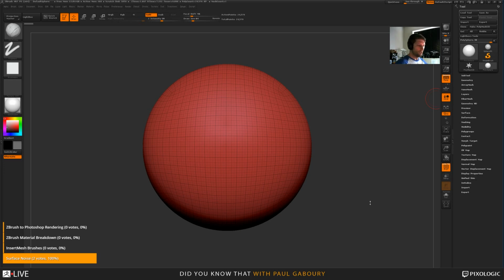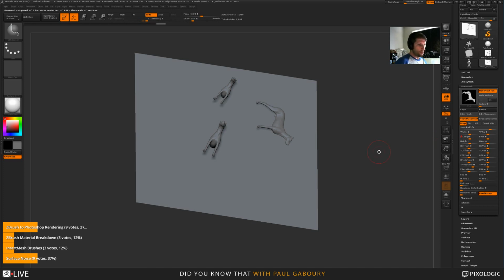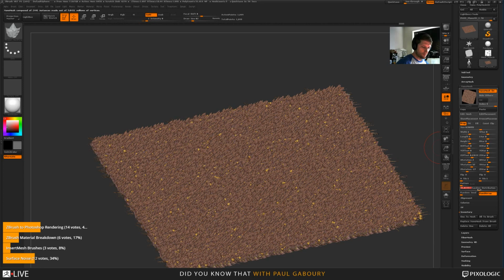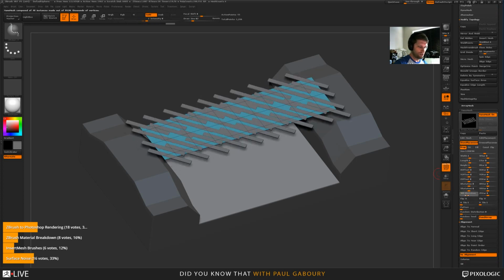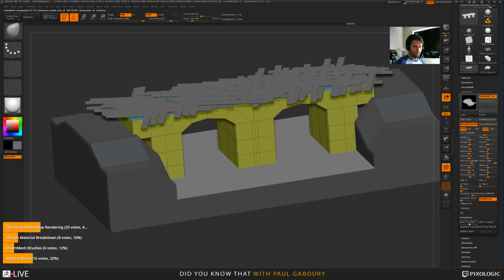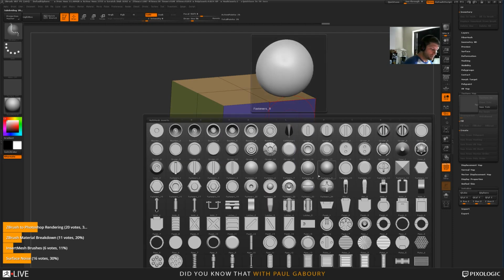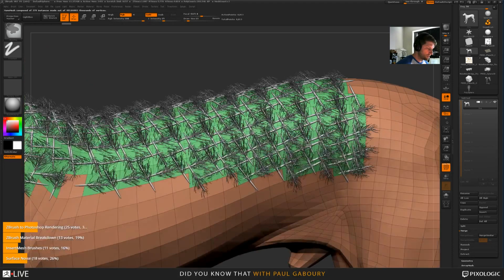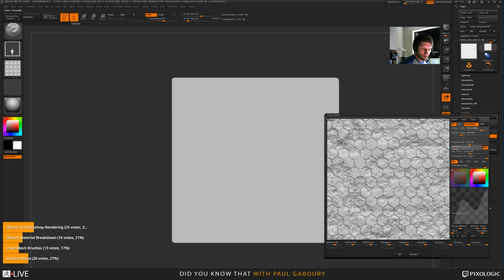Paul Gaboury - Did You Know That? LIVE - Episode 5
In this week's episode, Paul is covering NanoMesh.

Want to pick the next scheduled 'DYKT?' topic for Paul?  Tune in live and we'll paste a link to our straw poll in the chat.  The straw poll will let you vote on 3 to 4 topics for the following scheduled broadcast.  Your vote counts, so tune in live!  Watch live and chat at zbrushlive.com .  Don't forget that you can ask Paul questions on the fly (in regards to the current topic) during the broadcast.